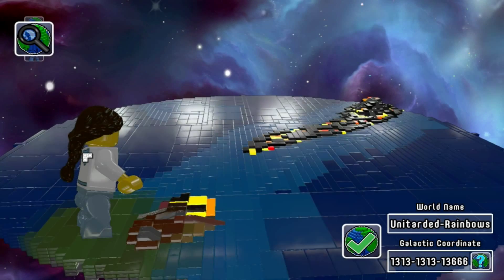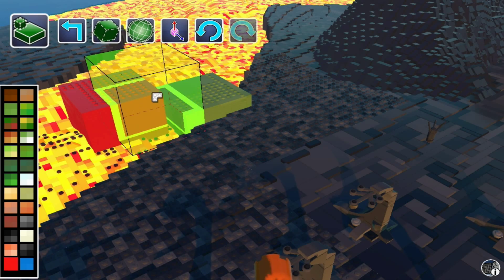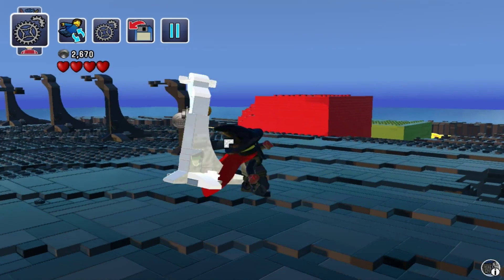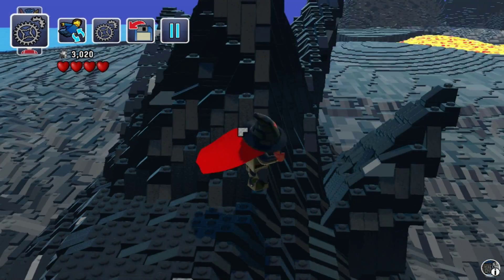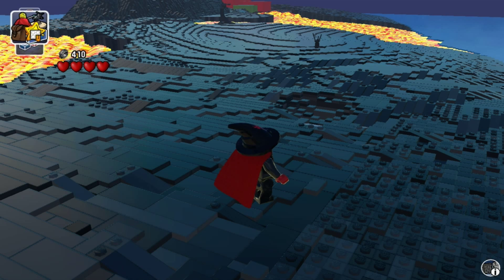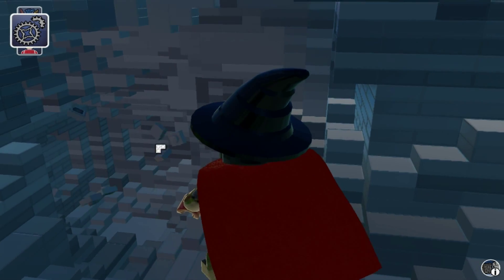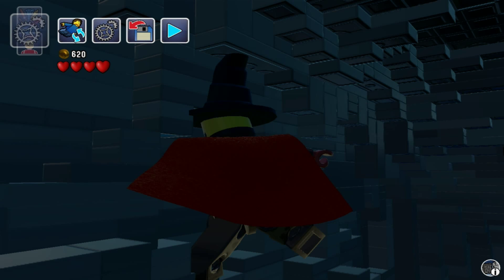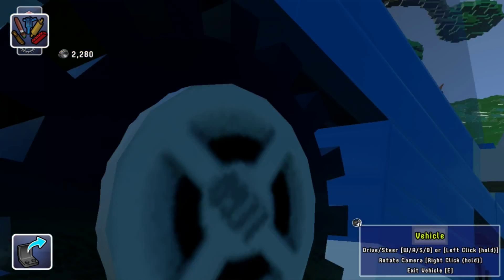Lego Worlds Early Access - A man child's dreams have finally come true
The game lego fans have been waiting for...it is time to build, create, and explore the Lego Worlds.